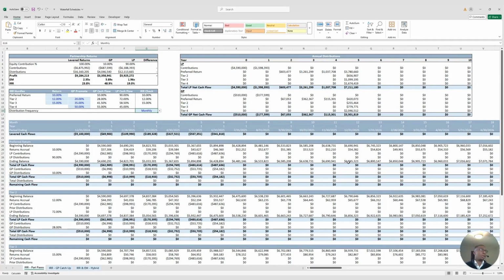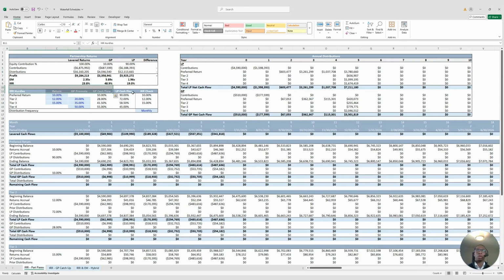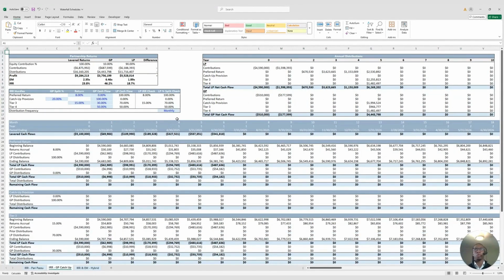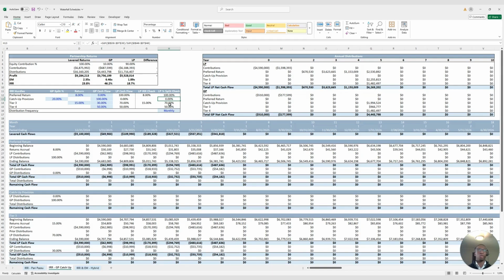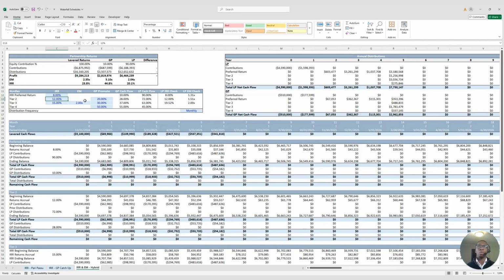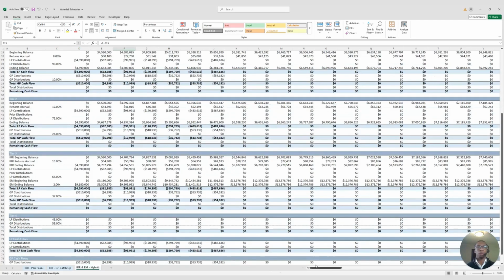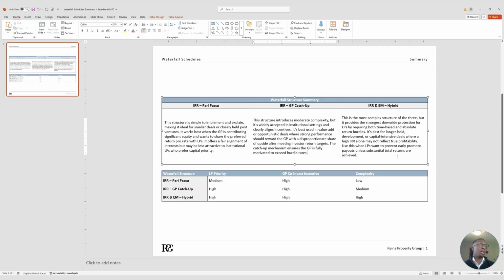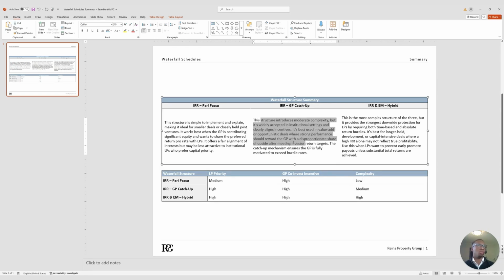3 Waterfall Distribution Structures for Real Estate Deals: Full Walkthrough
In this video, Christian from Reina Property Group walks through three institutional-grade real estate waterfall structures used in syndications and joint ventures:

-IRR-Based Pari Passu
-IRR GP Catch-Up
-IRR/Equity Multiple Hybrid

These distribution models represent different approaches to aligning sponsor and investor incentives through promote structuring. Learn how each framework functions, how they're modeled, and when each is most appropriate based on your capital partner profile and return targets.

Reina Property Group provides financial modeling, investment presentations, and strategic advisory services for real estate sponsors, developers, and private equity firms across the capital stack.